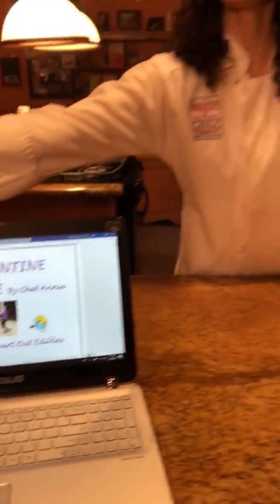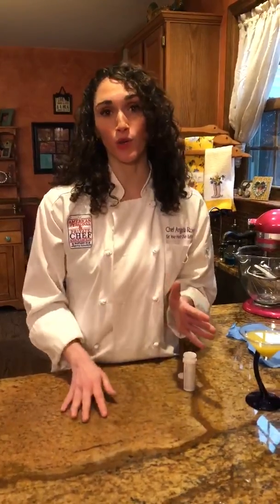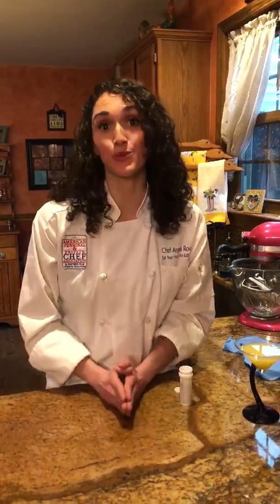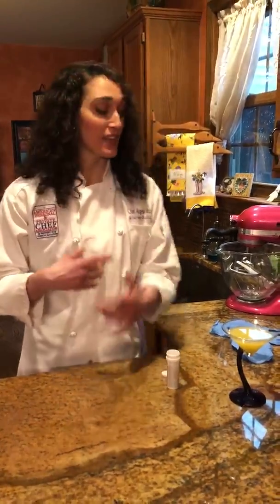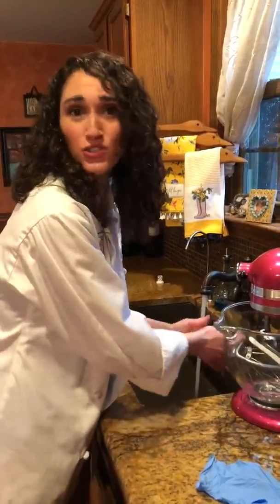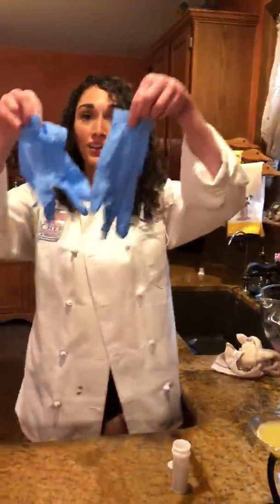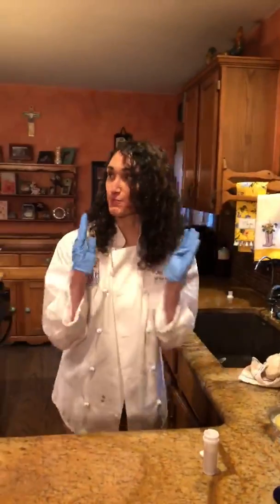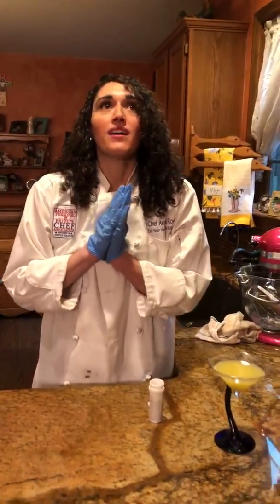Quarantine Cuisine Episode #1: Introduction - Bikinis and Quarantinis!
Chef Angela from Eat Your Heart Out Edibles starts a cooking show just in time to save all of you quarantine-crazies from starving! She teaches you the three rules all while in a bikini sipping on a quarantini!